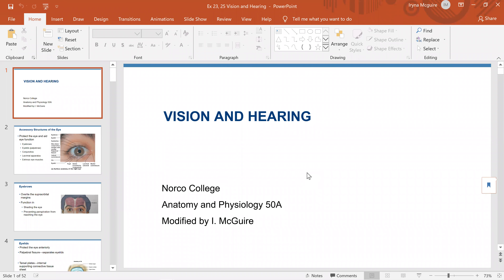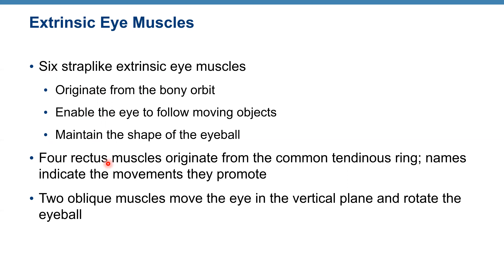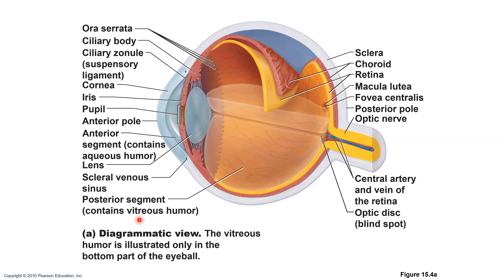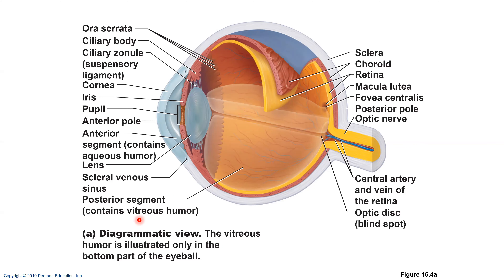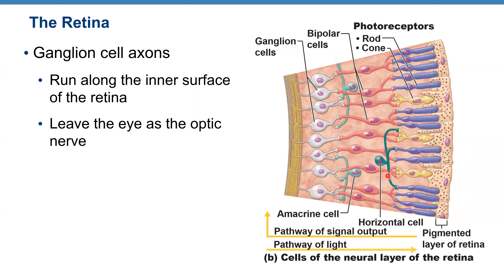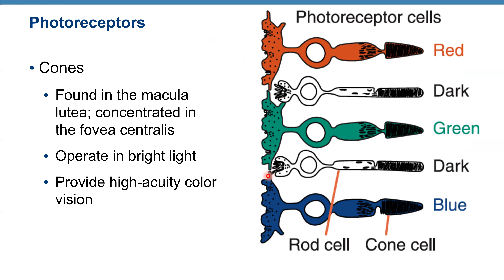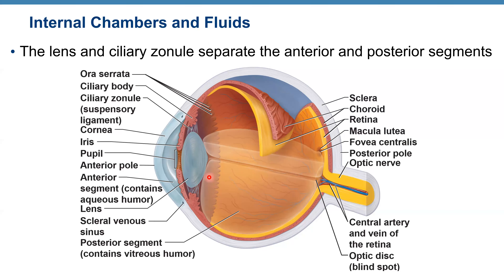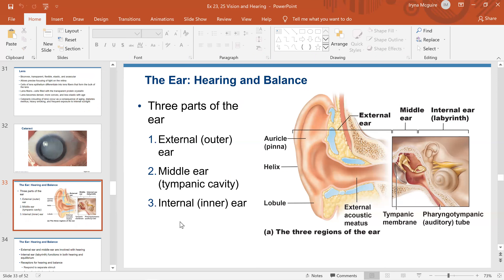Video Lecture, Ex 23 Anatomy of the eye